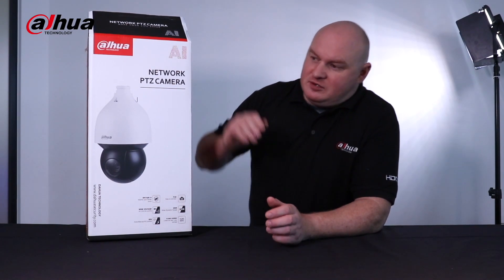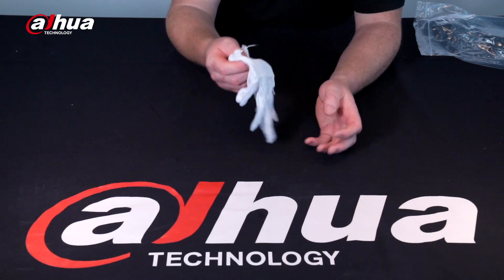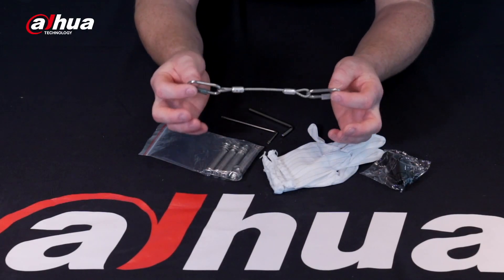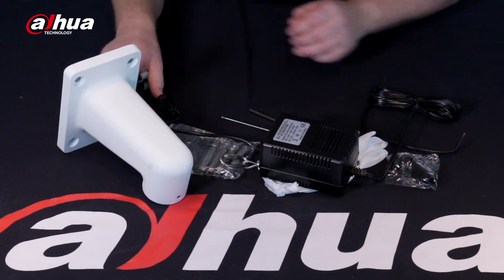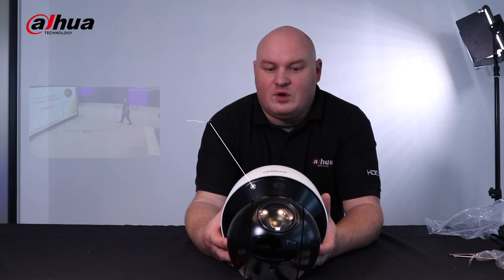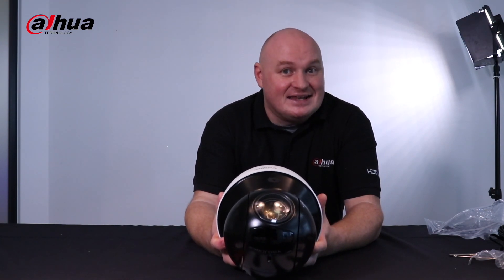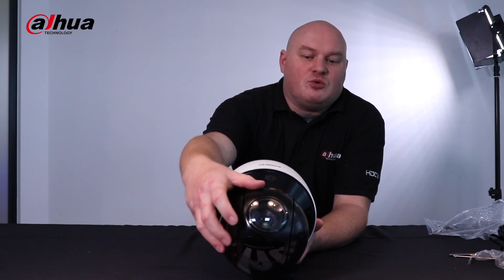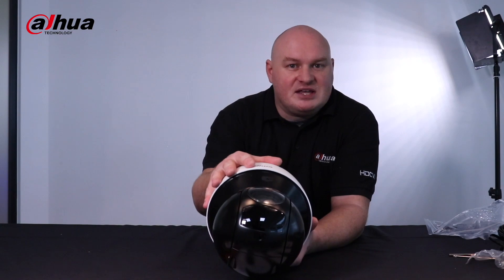Unboxing SD5A: The Ultra Quiet Dahua Next Generation PTZ with Auto Tracking 2.0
Welcome to Dahua UK&Ireland YouTube channel. Today, we are delighted to introduce our SD5A camera. The SD5A (model number SD5A445XA-HNR) is one of our next-generation PTZ product with numerous functions.

· 1/2.8" 4Megapixel STARVIS™ CMOS
· Powerful 45x optical zoom
· Starlight technology
· Max. 25/30fps@4MP
· IR distance up to 150m
· SMD Plus
· Deep-learning-based auto tracking and perimeter protection
· Auto-tracking and IVS
· PoE+
· IP67 , IK10

System Overview:
Featuring powerful optical zoom and accurate pan/tilt/zoom performance, this camera can provide an extensive monitoring range and incredible detail. The camera has very excellent low light performance due to adopting the latest starlight technology. The camera is equipped with smooth control, high-quality image and good protection, which can make it meet most of the requirements of video surveillance applications.

Quick summary:

1. Perimeter Protection

This function automatically filters out false alarms caused by animals, rustling leaves, bright lights, etc. Enables the system to act secondary recognition for the targets and improve alarm accuracy.

2. Starlight Technology
Dahua’s Starlight Ultra-low Light Technology offers best-in-class light sensitivity for challenging low-light applications, capturing colour details in low light down to 0.005 lux. The camera uses optical features to balance light throughout the scene, resulting in clear images in dark environments.

3. PFA Technology
PFA technology has innovatively introduced new judgment methods to ensure the accuracy and predictability of the direction of subject distance adjustment. The result is a set of advanced focusing algorithms. PFA ensures clarity of the image throughout the process of zooming and shortens focus time. The realization of PFA technology substantially improves user experience and increases product value.

4. Environmental
Dahua cameras operate in extreme temperature environments, rated for use in temperatures from-40 °C to +70 °C (-40 °F to +158 °F) with 95% humidity. Subjected to rigorous dust and water immersion tests and certified to the IP67 Ingress Protection rating makes it suitable for demanding outdoor applications. \

5. Wide Dynamic Range
Even in the most intense contrast lighting conditions, the camera achieves vivid images, using industry-leading wide dynamic range (WDR) technology. For applications with both bright and low lighting conditions that change quickly, True WDR (120 dB) optimizes both the bright and dark areas of a scene at the same time to provide usable video.

6. Auto-tracking
This feature controls the camera’s pan/tilt/zoom actions to automatically track an object in motion and keep it in the scene. The tracking action can be triggered manually or automatically by defined rules. Once a rule is triggered, the camera can zoom in and track the defined target automatically.

7. Smart H.265+
Smart H.265+ is the optimized implementation of the H.265 codec that uses a scene-adaptive encoding strategy, dynamic GOP, dynamic ROI, flexible multi-frame reference structure and intelligent noise reduction to deliver high-quality video without straining the network. Smart H.265+ technology reduces bit rate and storage requirements by up to 70% compared to standard H.265 video compression.

8. SMD PLUS
With Deep-Learning Algorithm, Dahua SMD PLUS filters the motion detection alarm triggered by non-concerned target and recognizes human and vehicle effectively, sending alarms when human and vehicle intrude.